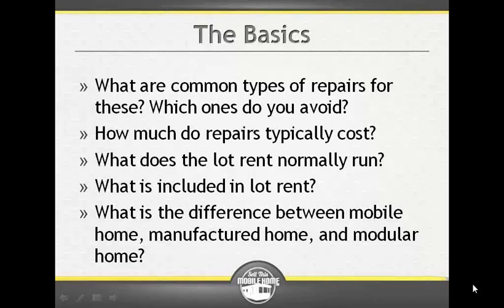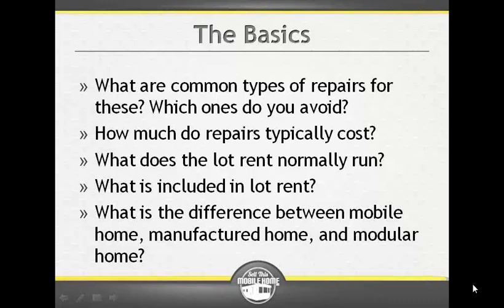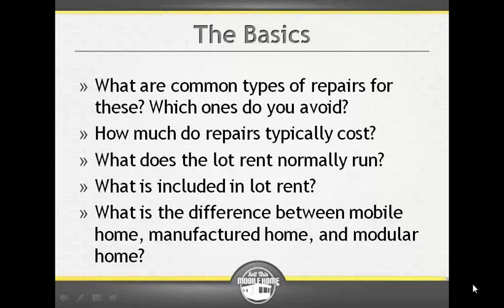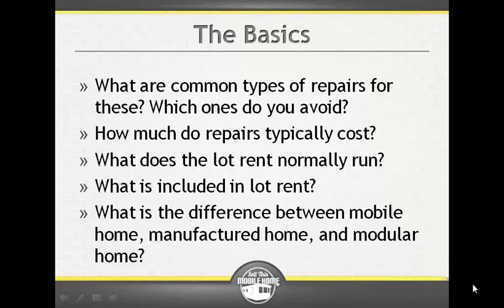What Are The Most Common Mobile Home Repairs?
FREE ACCESS. Do you want access to more Mobile Home Investing tricks and tips, join our FREE Mobile Home Flipper Newsletter.
Wondering what the most common mobile home repairs are? Wondering what you should avoid? Watch as Dawn explains how to keep yourself out of a financial hole.

Welcome to the Sell This Mobile Home YouTube channel! Here you can follow along with Dawn's manufactured home investments, be educated about mobile home investing, and learn traits of the industry in order to be a successful mobile home investor yourself!

Dawn "Mobile Home" Erling has been an active real estate investor since the age of 16. She has purchased residential, commercial, mobile homes, and mobile home parks and properties across the United States. She has worked as a real estate mentor since 2001 and has taught thousands of individuals how to profit in the real estate investing space. In 2005 Dawn turned her attention from the traditional real estate space to mobile home investing. She actively invests with Meglyo Holdings and has quickly become a recognized expert in this space across the western United States. Dawn gets a return of 96% year over year and doubles (sometimes triples) her investments. She also receives at least 13% interest on those funds anywhere from five to ten years on average! Over the last three years Dawn has traveled extensively not only to mentor her students to success in mobile home investing, but also to find her own investments. She has worked in every major market in the United States and Canada during this time.
FREE ACCESS Get access to more Mobile Home Investing tricks and tips, join our FREE Mobile Home Flipper Newsletter.